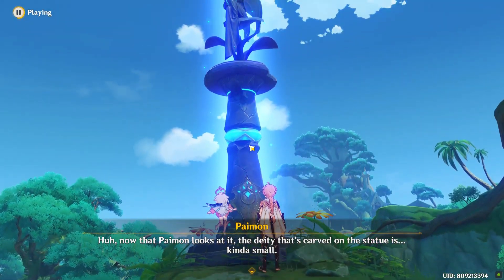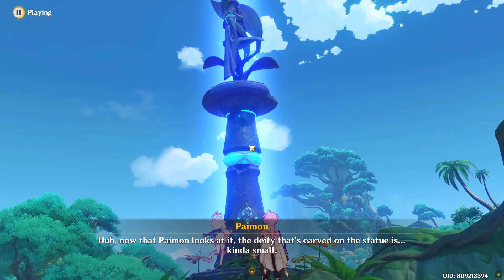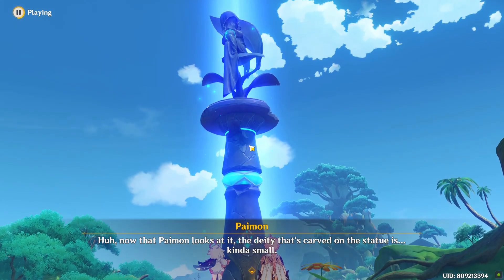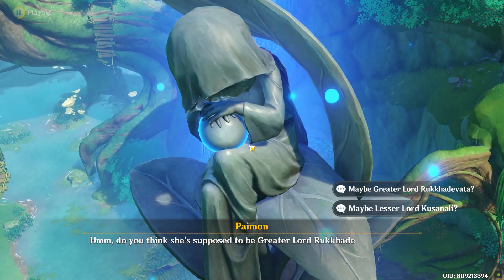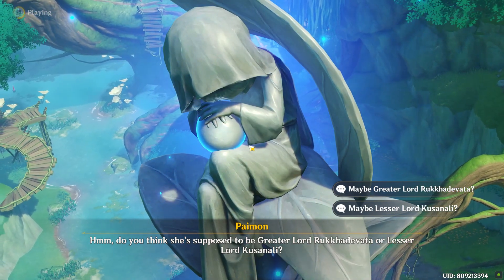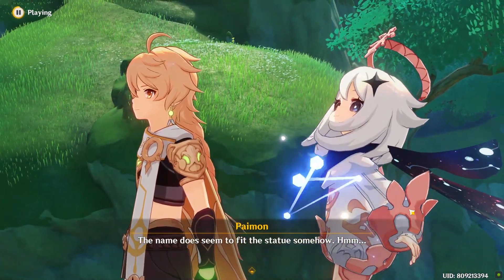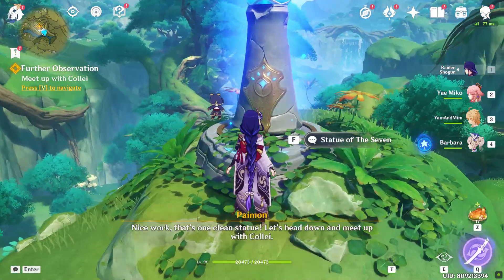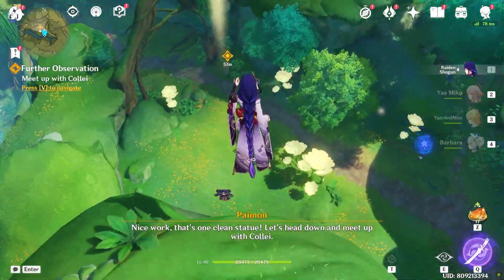"Restoring Glory: Cleaning the Majestic Statue of the Dendro Archon!"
In this meticulous adventure, we are tasked with cleaning the illustrious Statue of the Dendro Archon.

See you in the next adventure as we continue to explore and restore the wonders of the world! 🌍